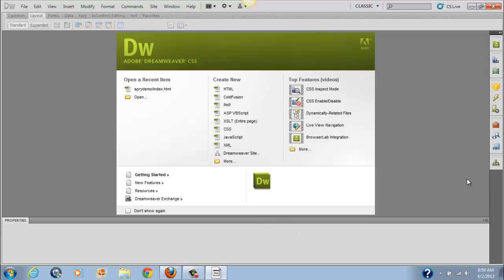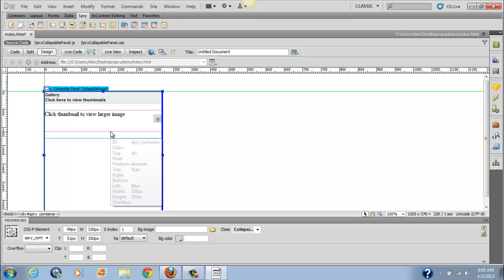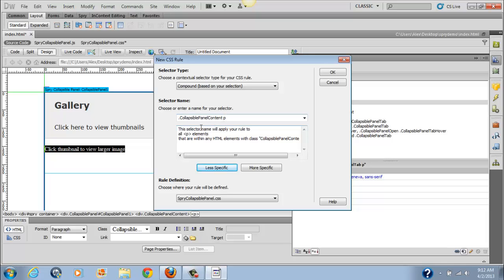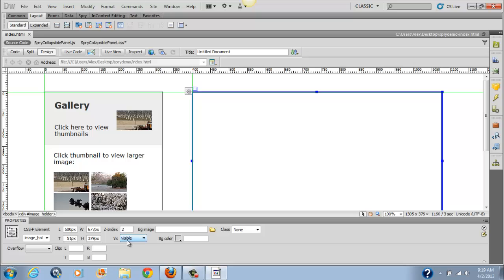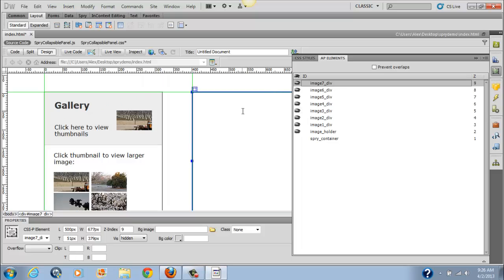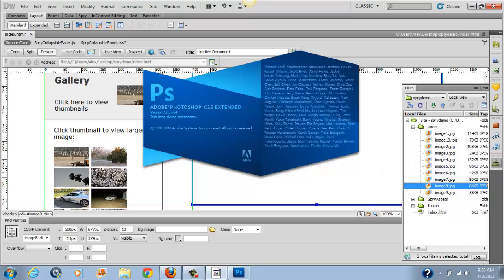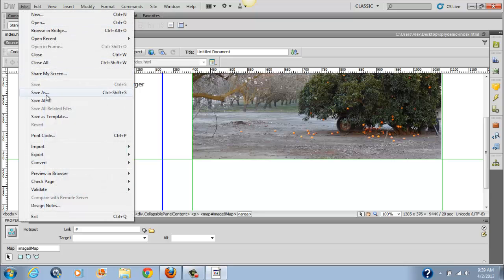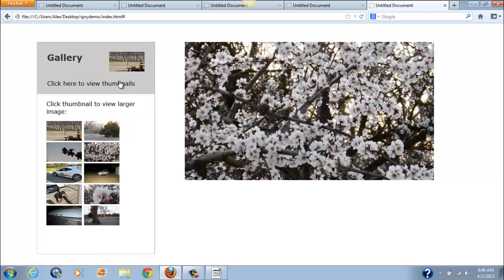Dreamweaver CS5 Spry, AP Divs Swap Image Mapping Behaviors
Creating Interactive sites using Spry, AP Divs and Image Maps, Swap Image Behaviors